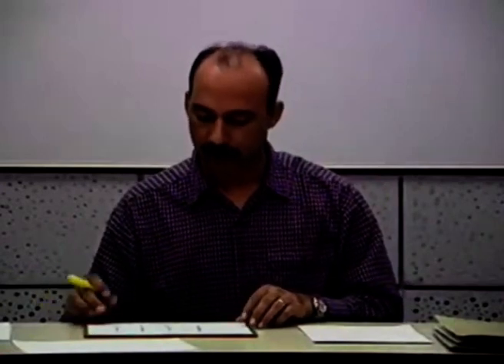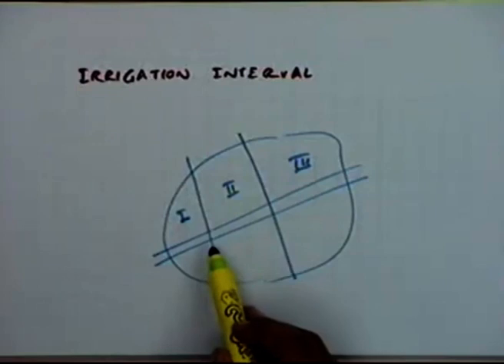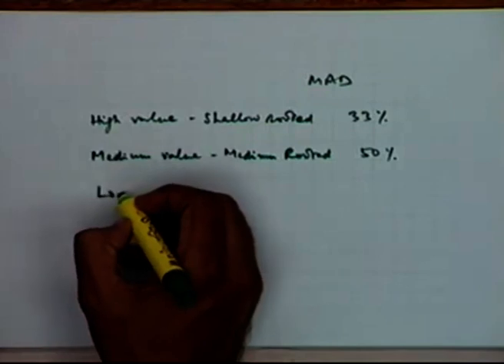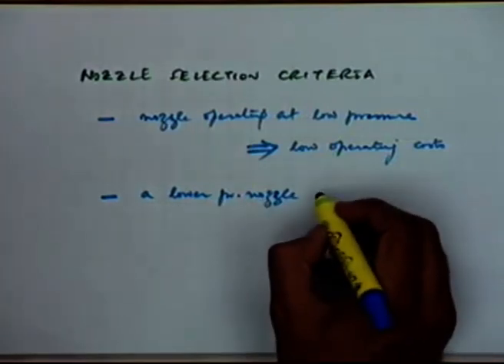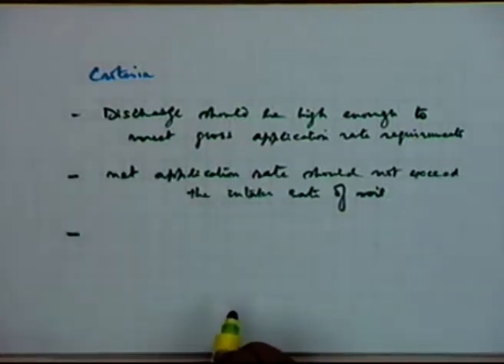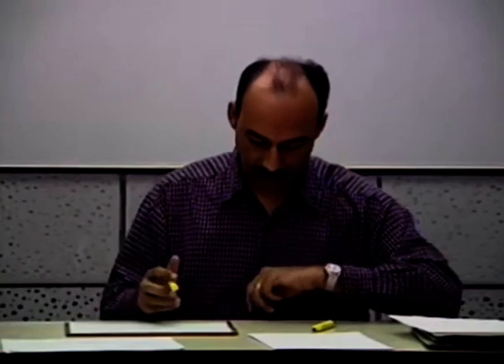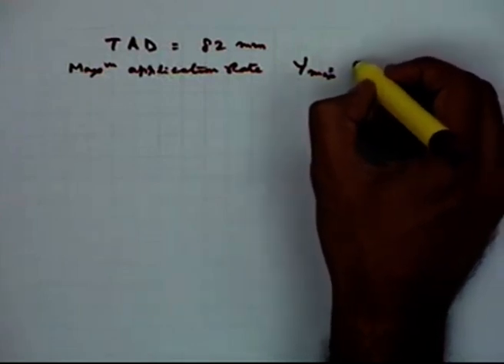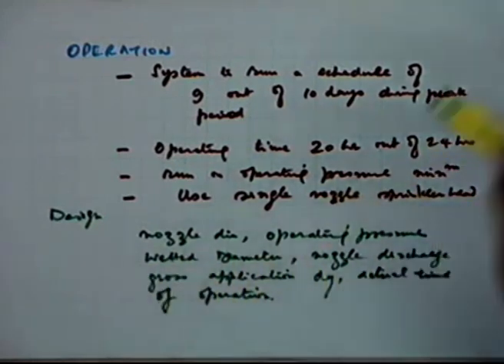Sprinkler Irrigation System - V